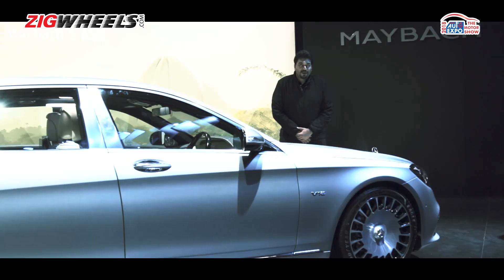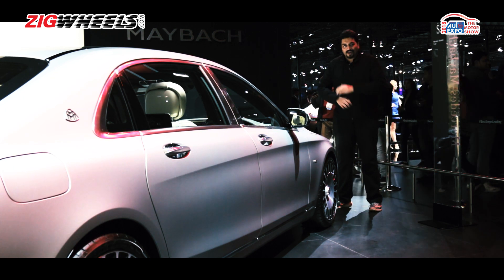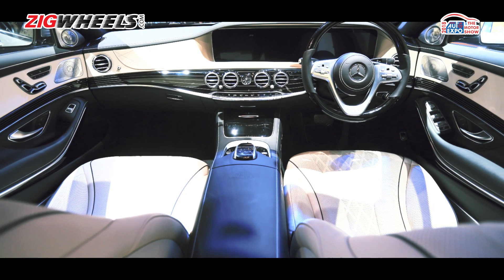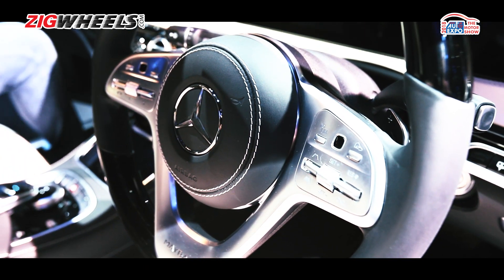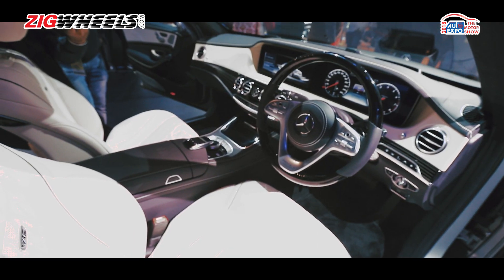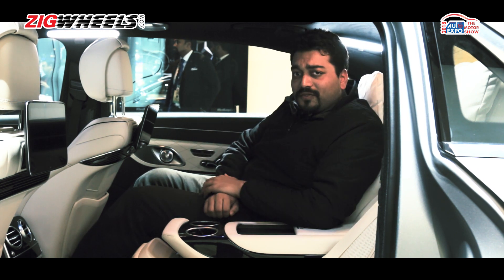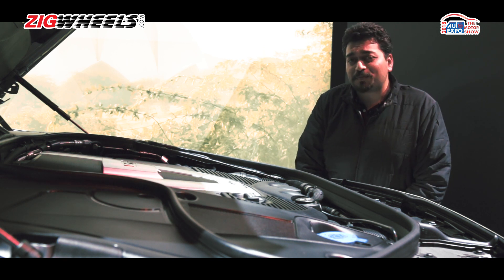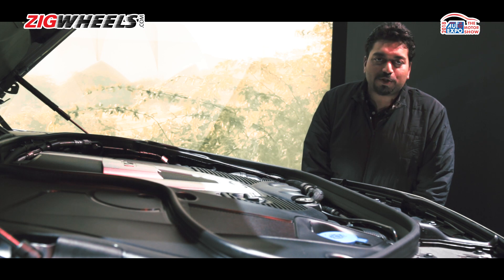Mercedes-Maybach S650 | First Look | Auto Expo 2018 | ZigWheels.com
Mercedes-Benz India has finally launched the Mercedes-Maybach s650 at the auto expo 2018. This is the range-topping version of the Mercedes-Benz S-Class and is a good inches longer than the standard car. Priced at Rs 2.73 crore, the luxury limousine is powered by a 6.0-litre biturbo V12 engines that makes 630PS of power and 1,000Nm of torque, delivering a 0-100kmph time of under 5 seconds. It also, as per Mercedes' claims, has the quitest rear seat of any car. Features include independent zones of climate control, massage seats with ventilation, genuine leather upholstery, and all LED lighting. The Maybach S can also be had in the S 560 trim, which uses a smaller, V8 engine and is priced at Rs 1.94 crore.

More Auto Expo 2018 Videos:-